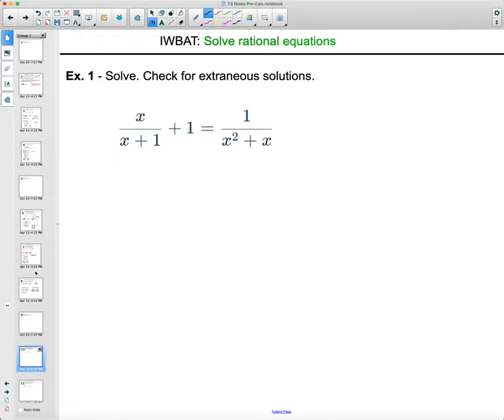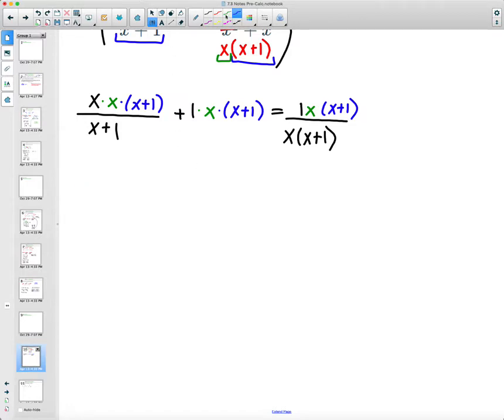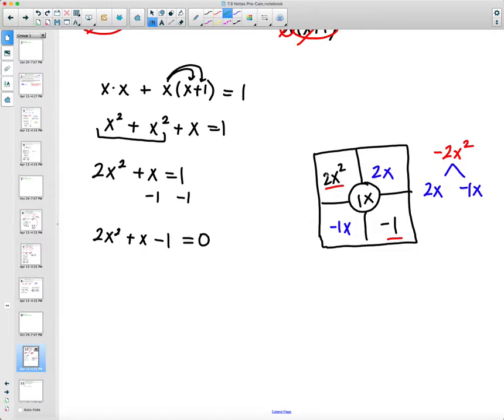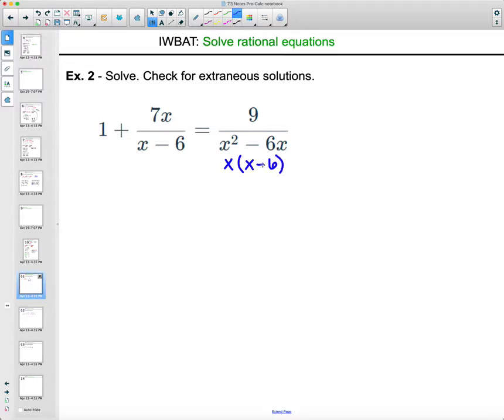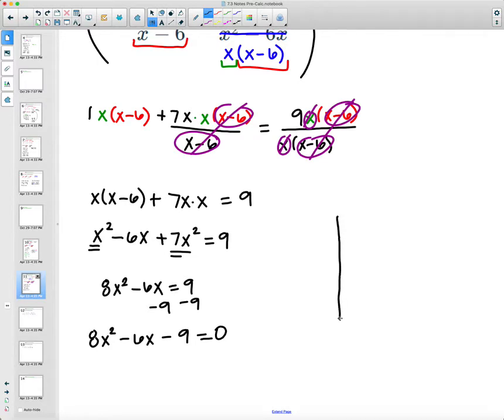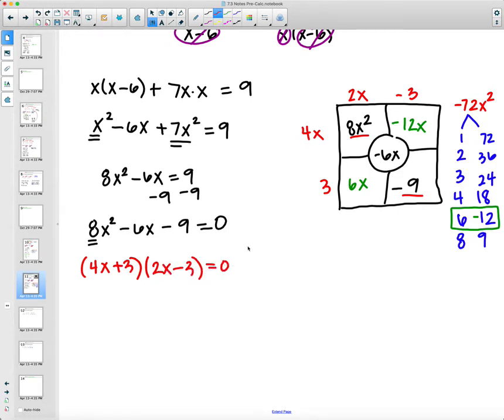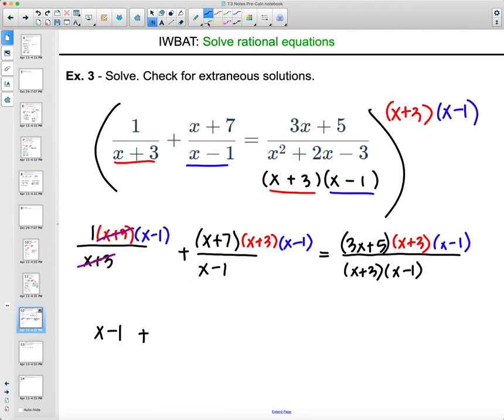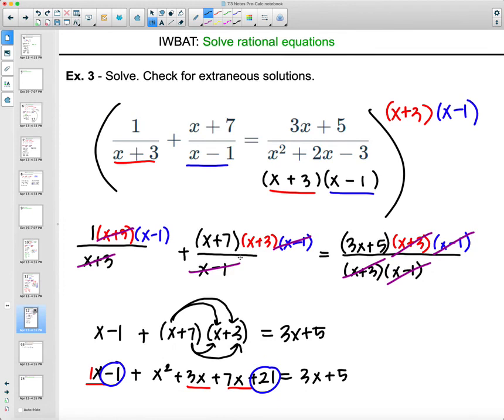7.3 Day 3 | Rational Equations | Pre Calc